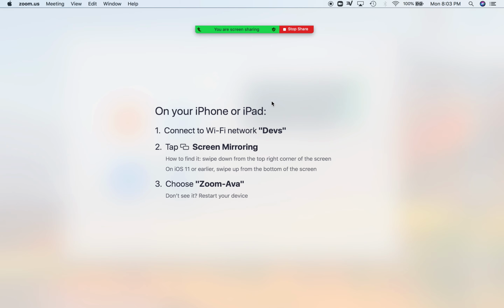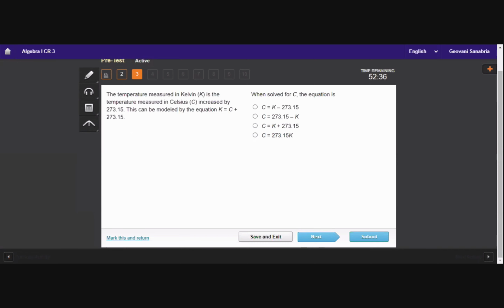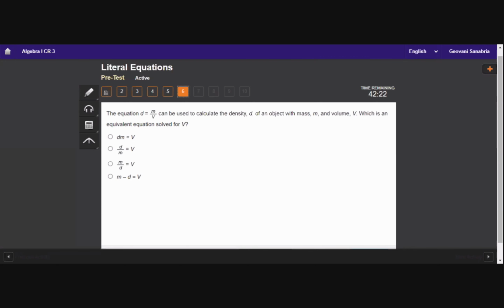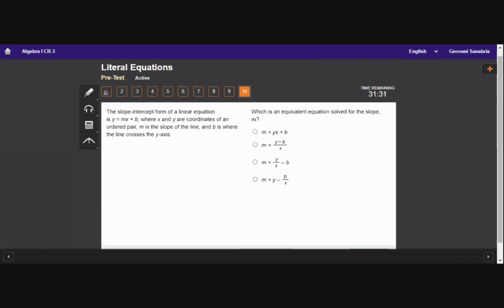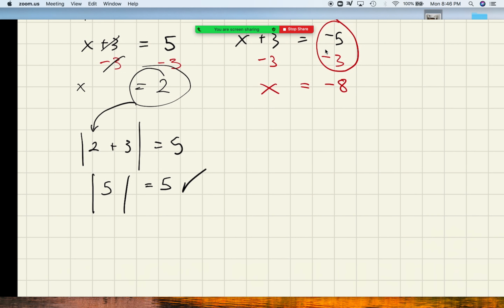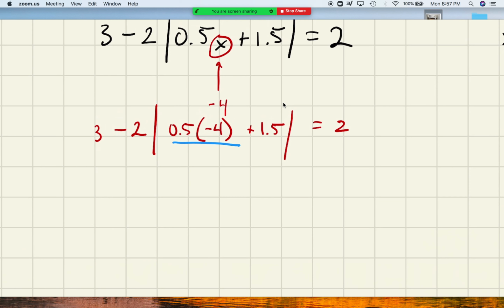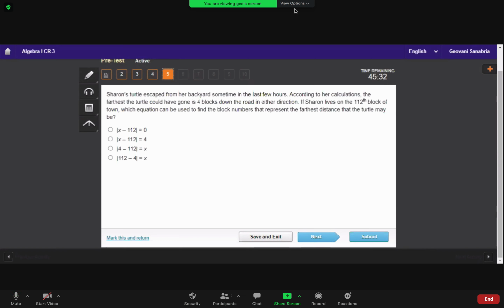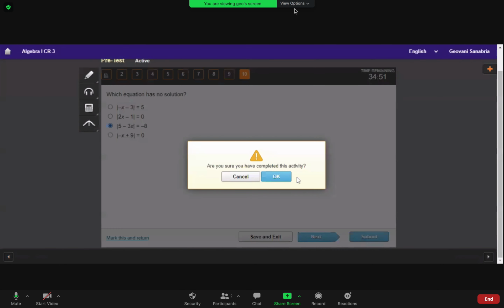Solving Equations and Absolute Value